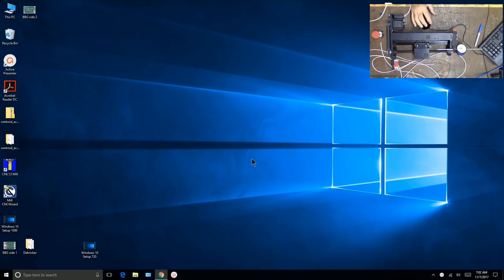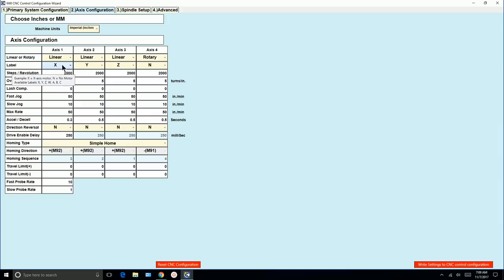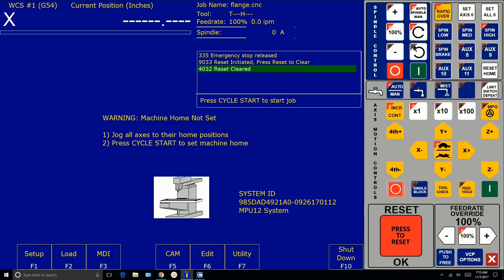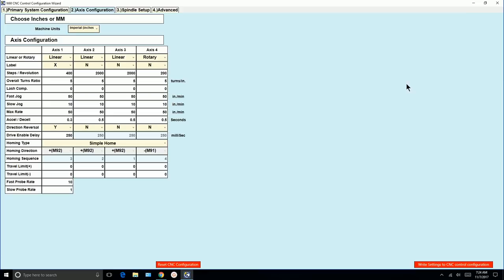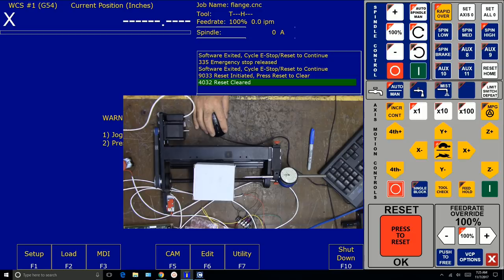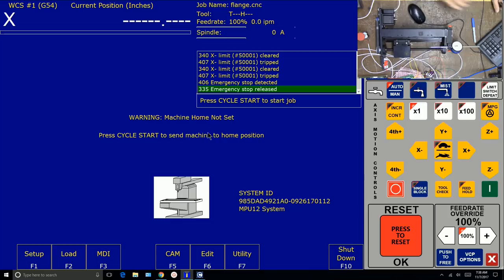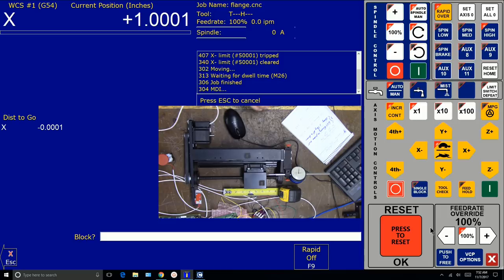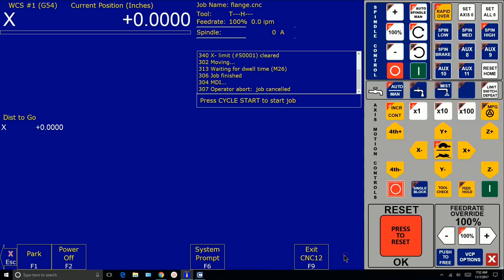Centroid Acorn CNC Basics - Using the Wizard and Tuning the Bench Test Rig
I use the Centroid CNC Wizard to setup Acorn and use its features to "tune" the axis, for the "Benchtest Rig"

The calculator mentioned in this video can be found on the Centroid CNC User's Forum here:

THE WIZARD IS NOW BUILT INTO CNC12. It can be found by pressing F7 Utilities, F10 Wizard. The Wizard is a little different looking but the principles are the same.